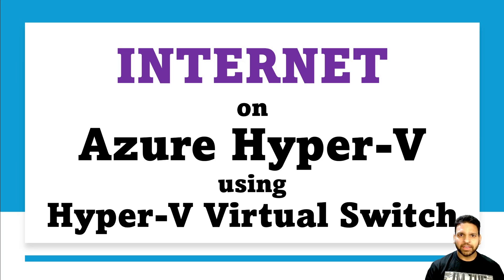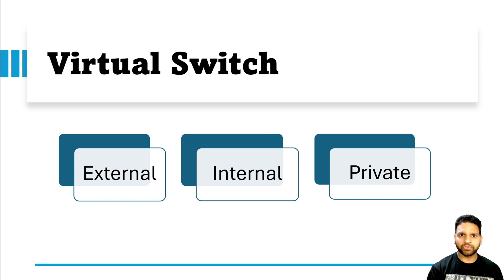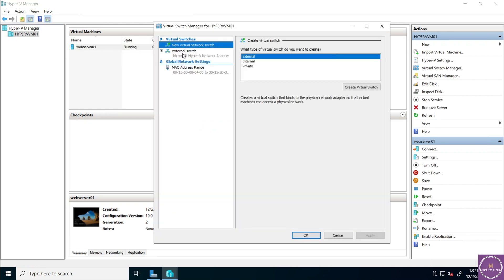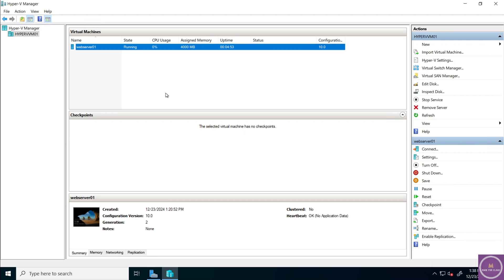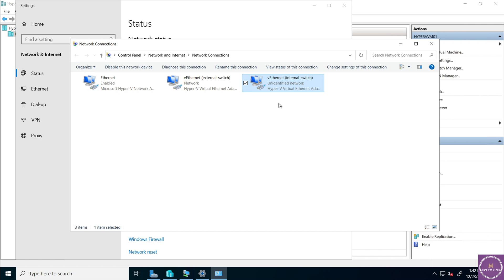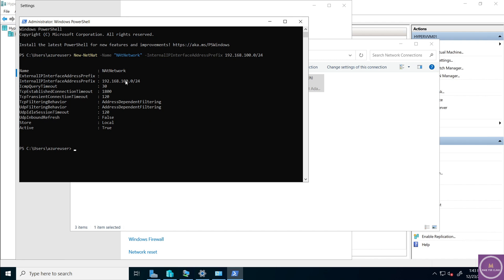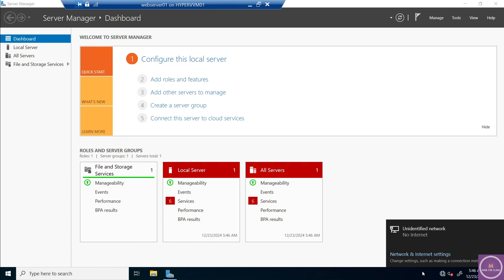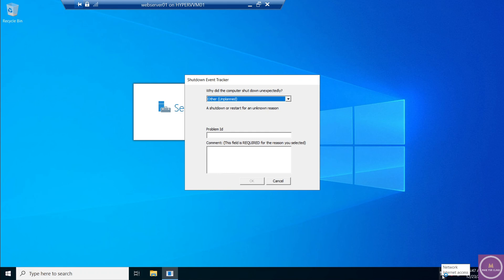Hyper-V in Azure: Setting Up Internet Access using Virtual Switches for Nested VM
In this lab tutorial, you'll learn how to configure internet connectivity for nested virtual machines within an Azure environment using Hyper-V. The video provides a detailed, step-by-step guide to setting up virtual switches and Network Address Translation (NAT), ensuring seamless internet access for your VMs.

Hyper-V and Guest OS on Azure Virtual Machine Windows Server 2022